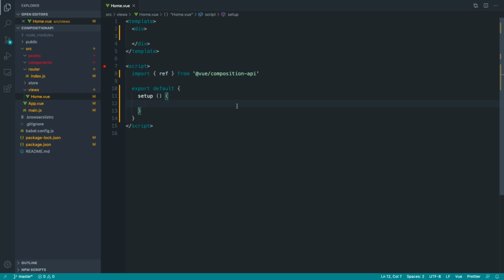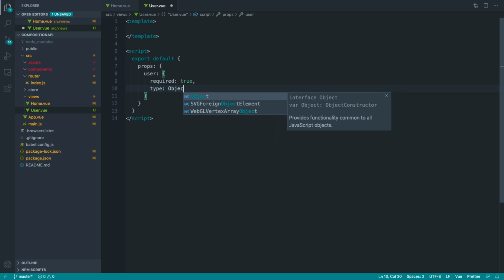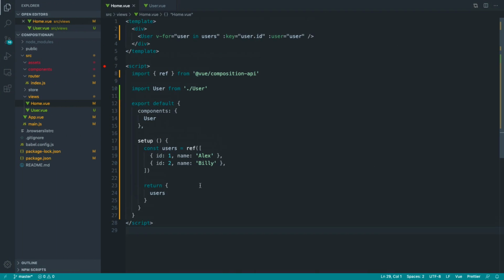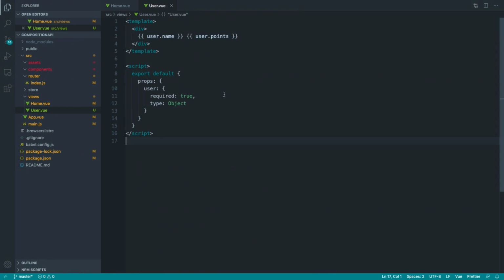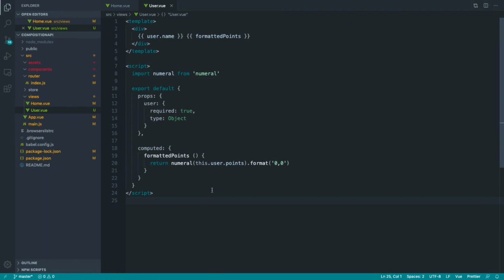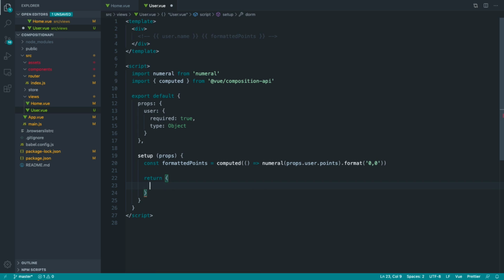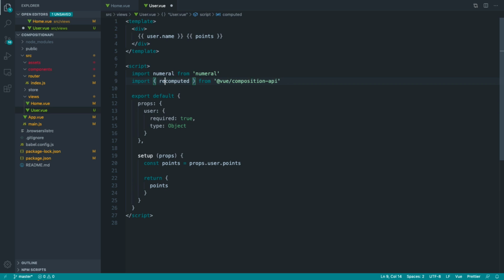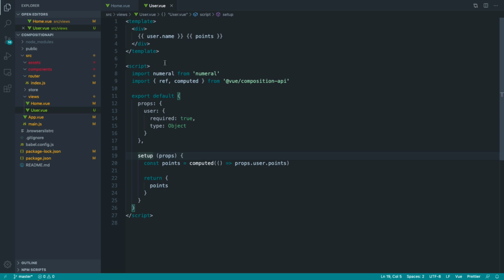Vue Composition API: Working with props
This is just one part from the Vue Composition API course over